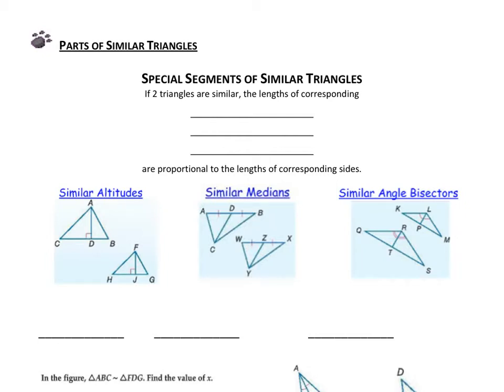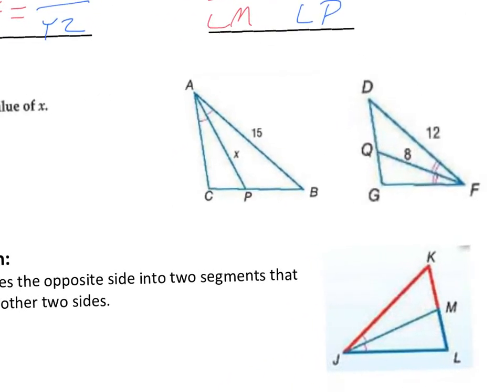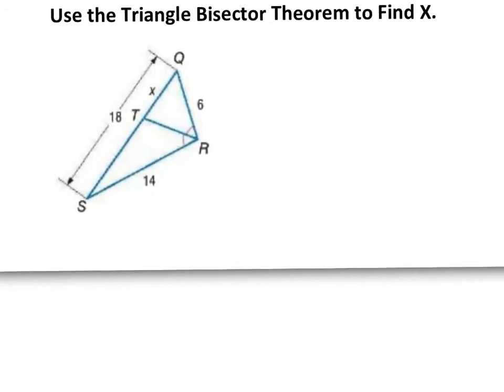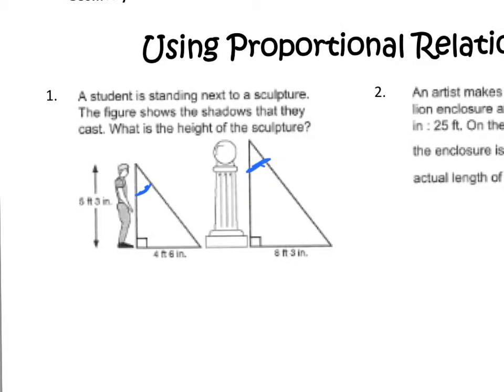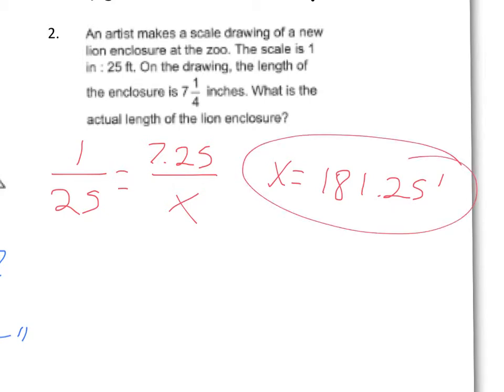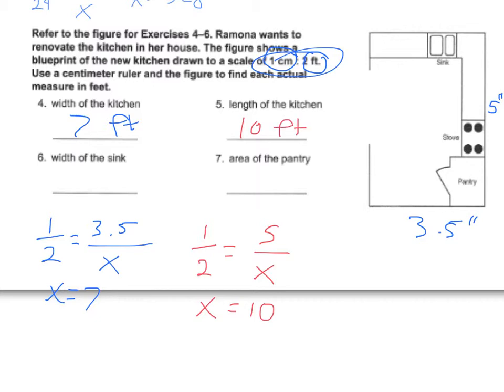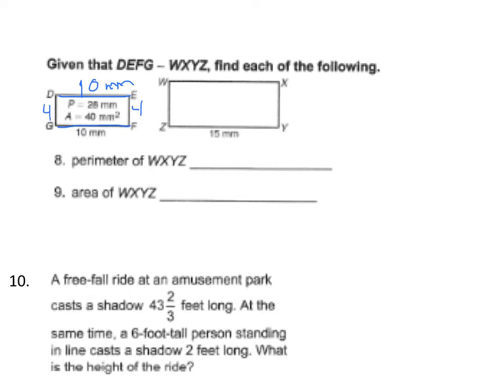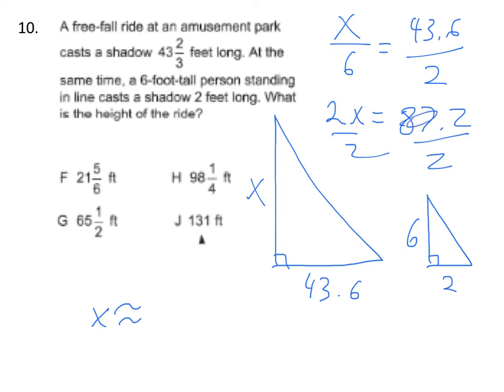Parts of Similar Triangles